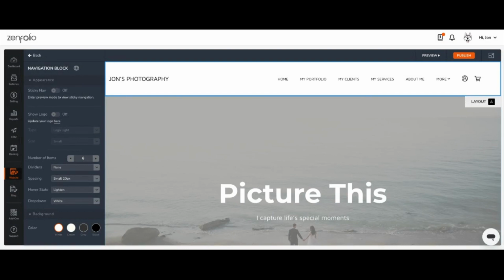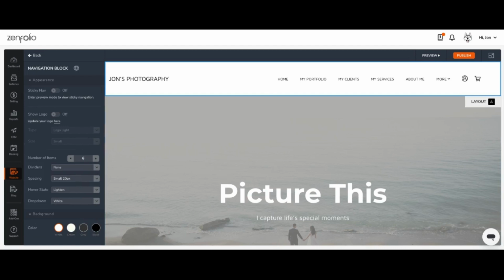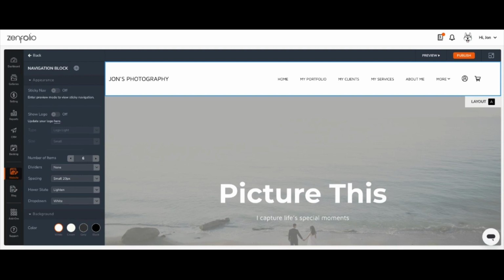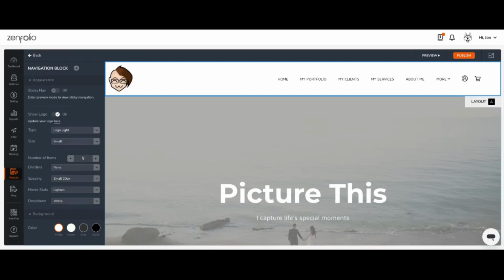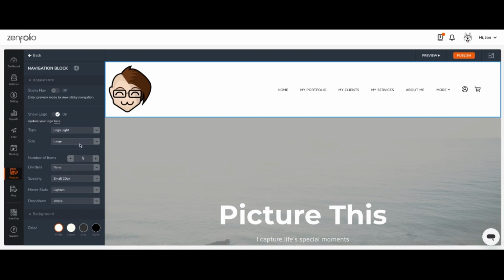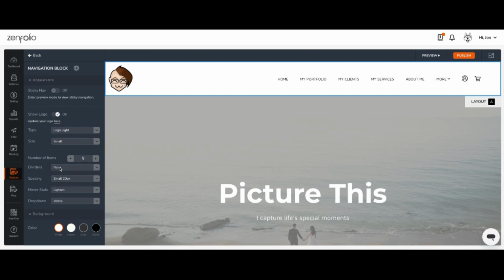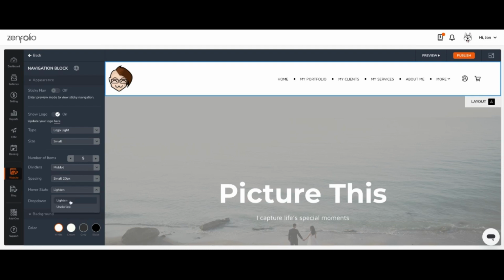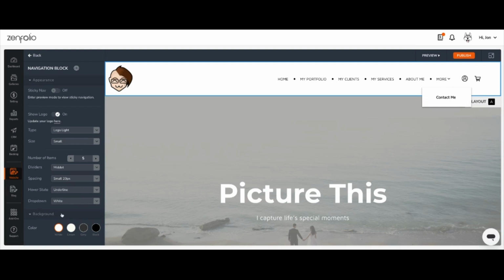How to Edit your Zenfolio Website's Navigation Block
Looking to edit your website's navigation block? Look no further! In this video, Zenfolio expert Jon will show you how to make changes to your website's navigation block in the website editor. First, log into your Zenfolio account and click on the website icon on the left-hand side to access the web editor. Once in the editor, click on the navigation bar at the top of your site preview to edit it. From there, you can make changes to the layout, appearance, and background of your navigation block. Want to learn more? Tune in to this tutorial and take your website to the next level!